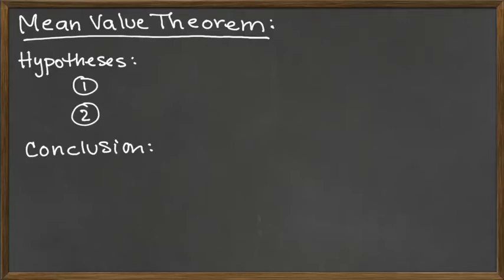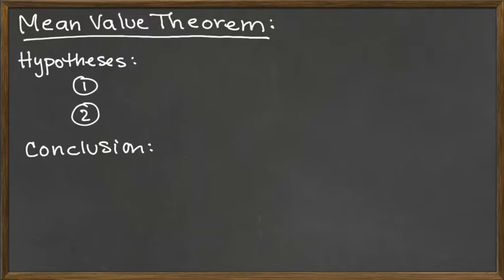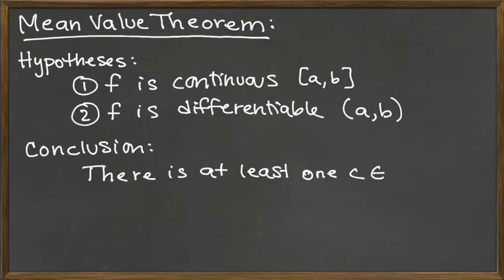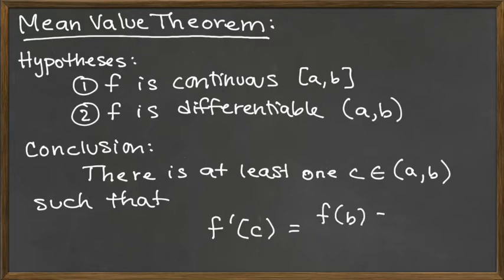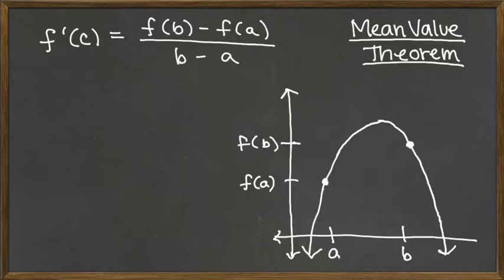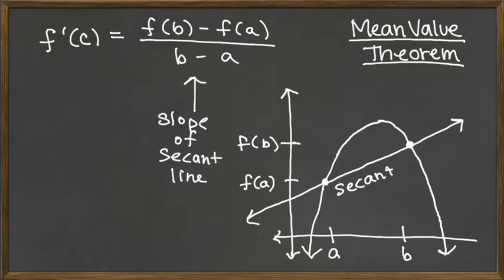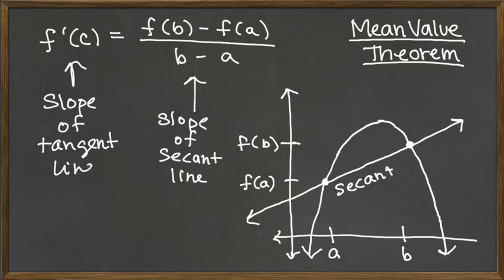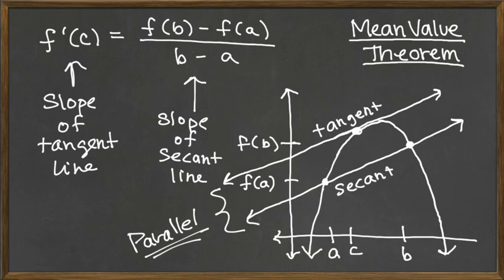Video 2/5 - Mean Value Theorem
Mean Value Theorem - Statement